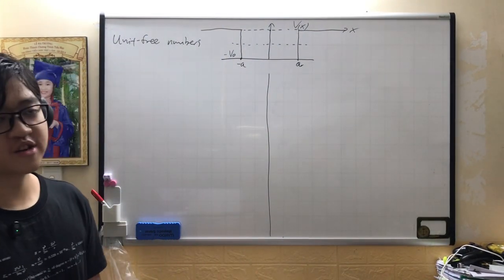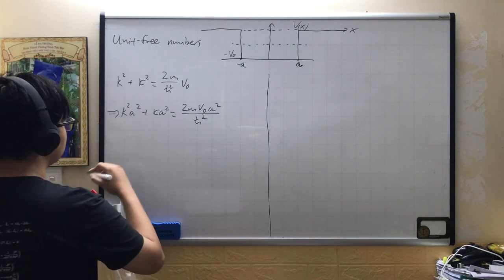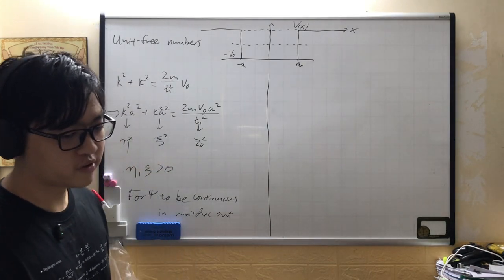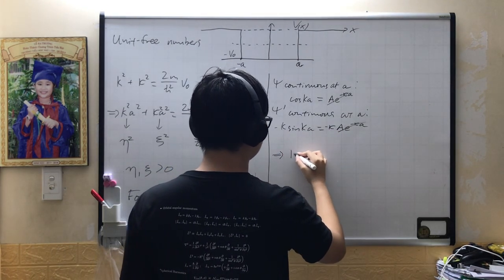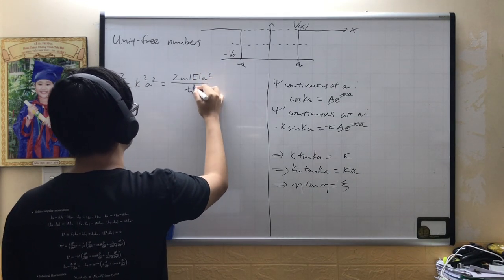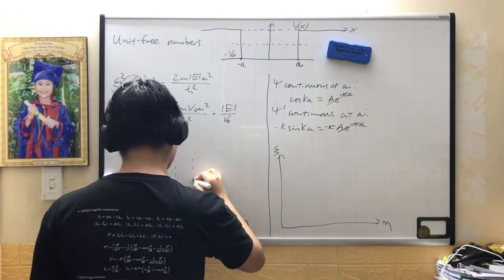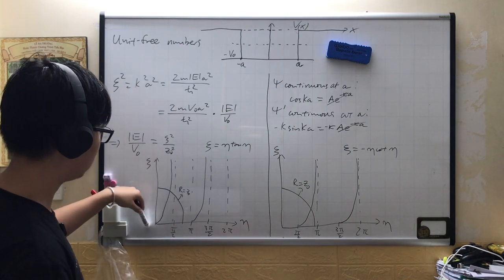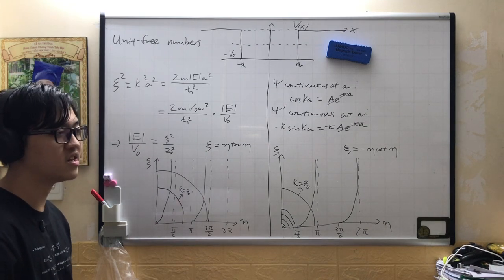Finite square well (part 2)